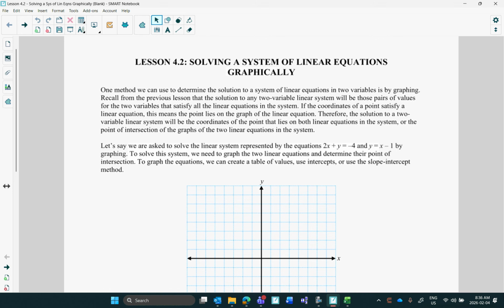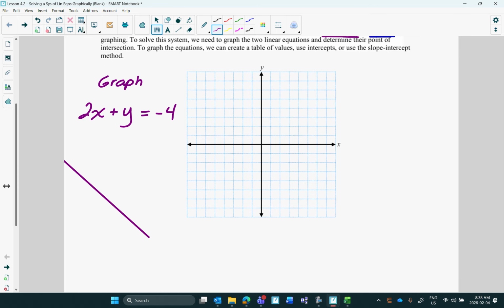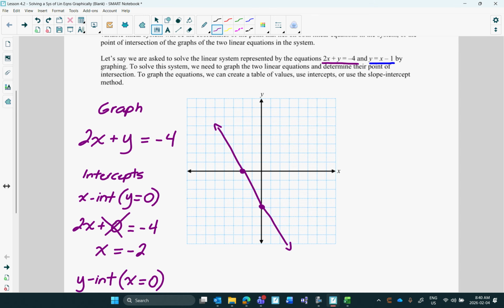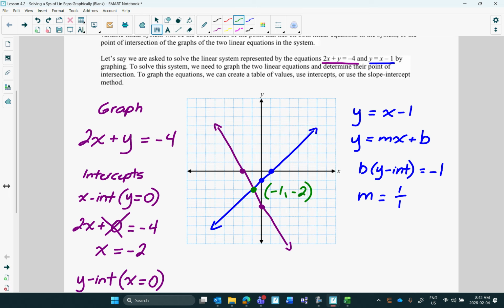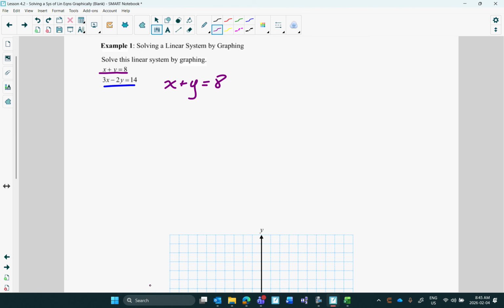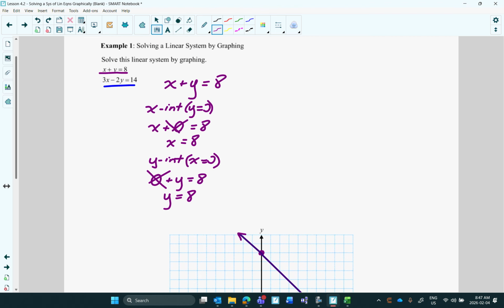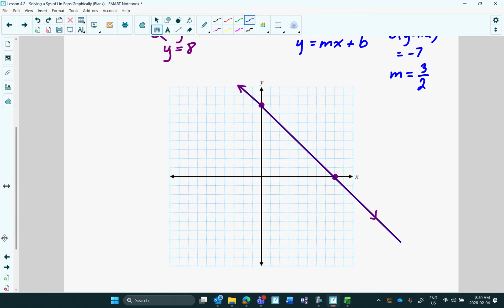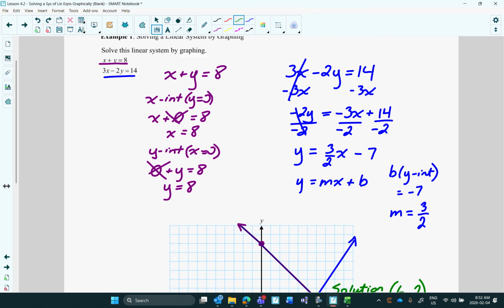Lesson 4.2: Solving a System of Linear Equations Graphically (Video Lesson)